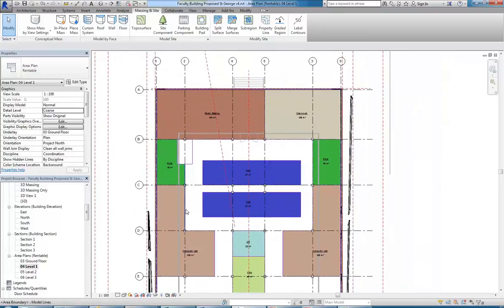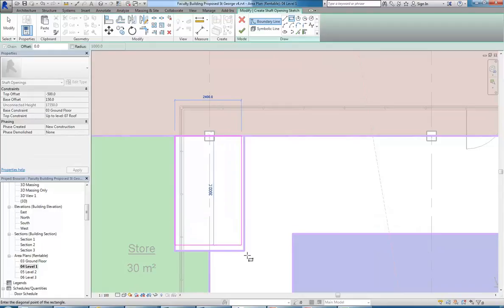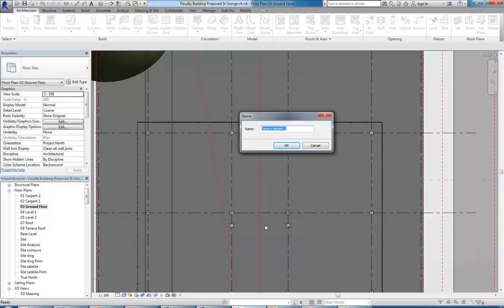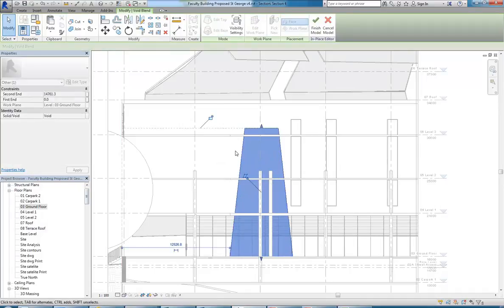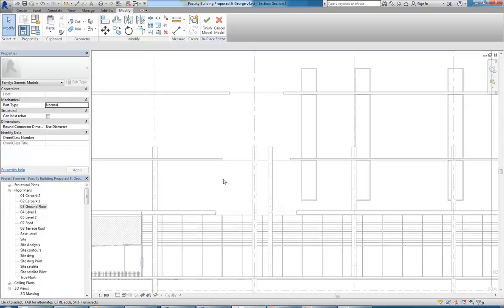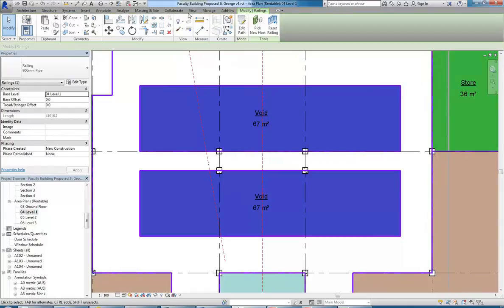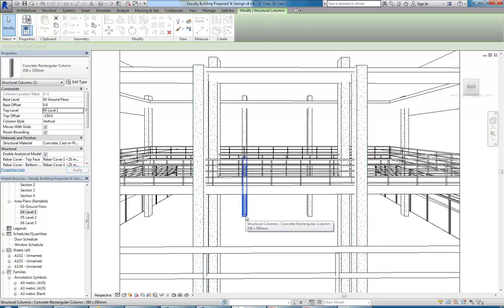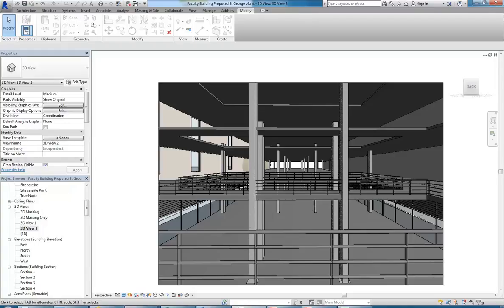AD BDes 17 Shafts and Penetrations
Project for AD BDes St George